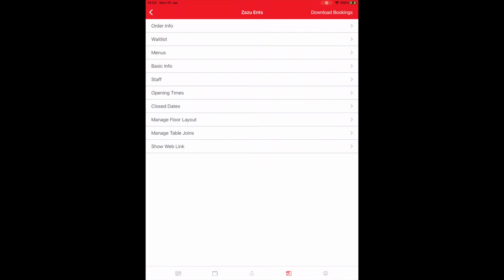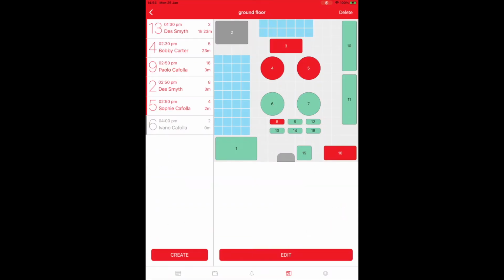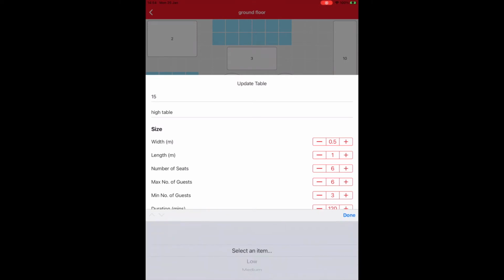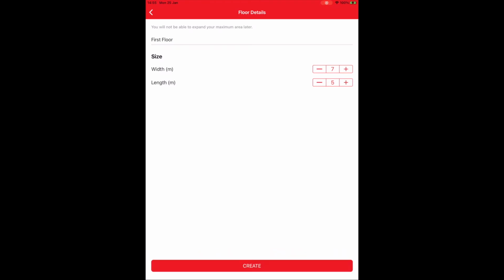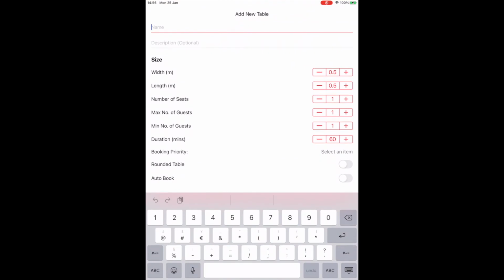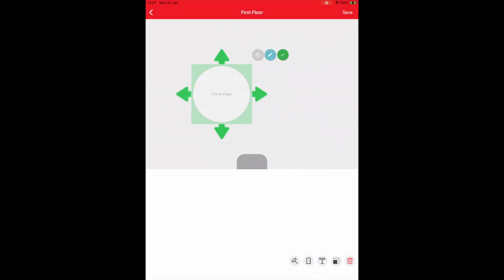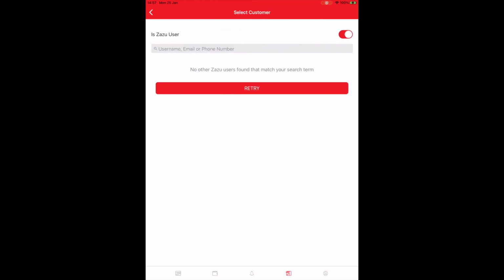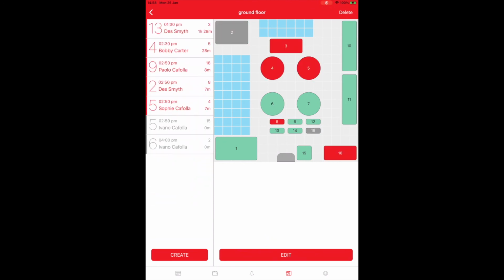Create a Table Plan - Audio Description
Here see how you can create your table plan and add Table Size, Seats, Duration, Tables to book first Auto Bookings and much more